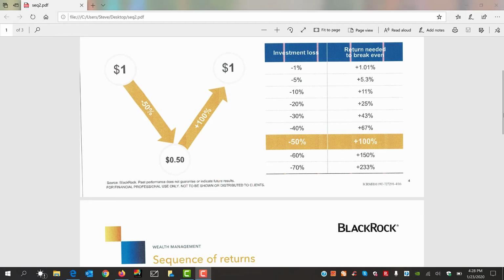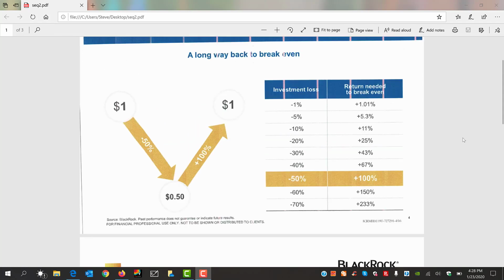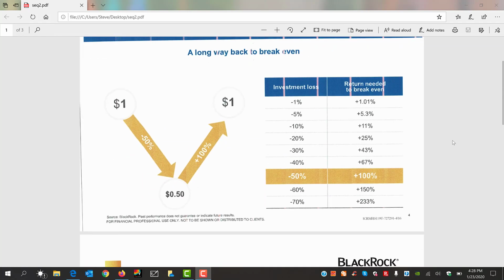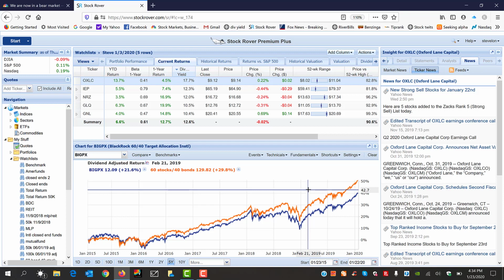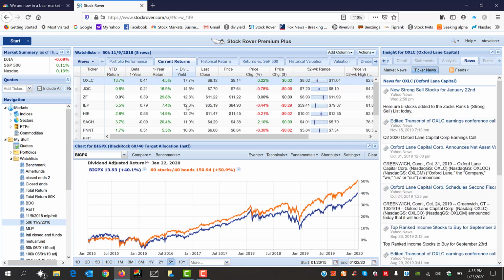Stock Market for Beginners 2020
This video explains the steps to starting investing. There are steps that should be taken to establish your financial future, Once the financial foundation is laid, you can invest with purpose using the "make money not lose money" method. The next video will be strategies that could enhance financial goals.